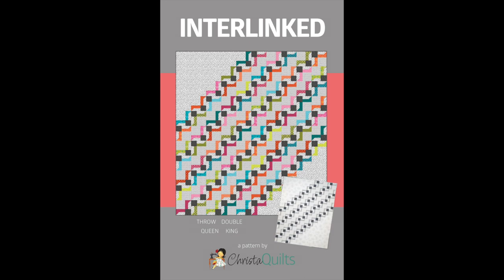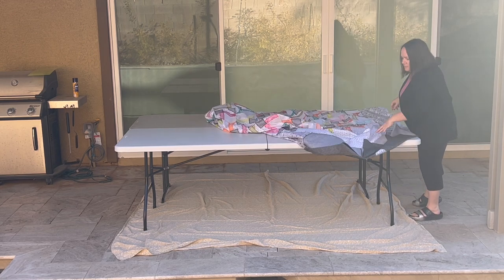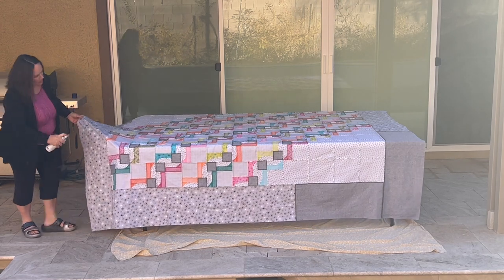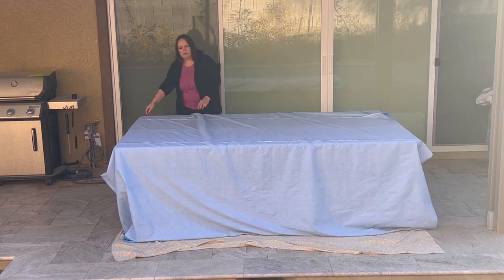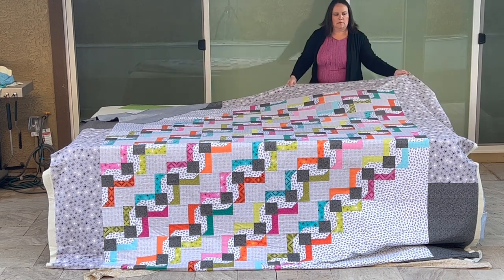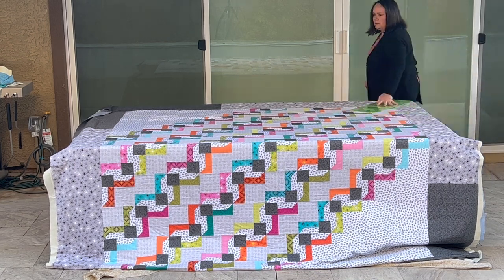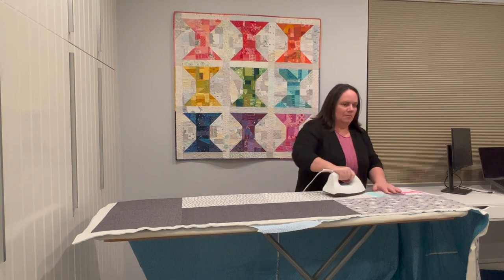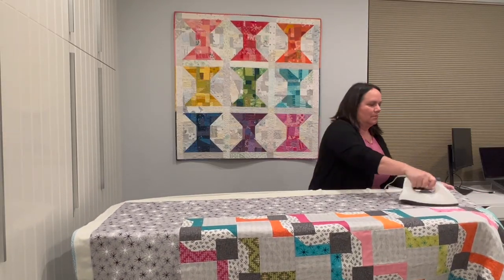How to Spray Baste a King Sized Quilt